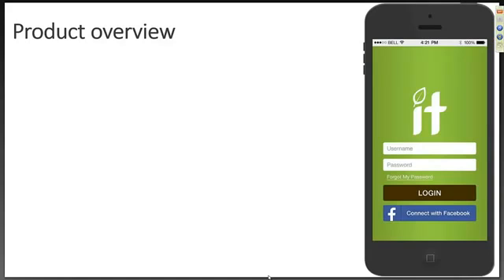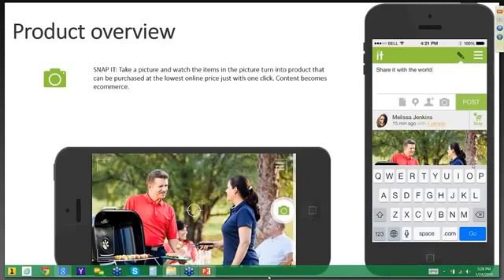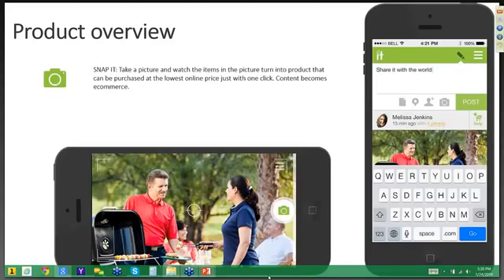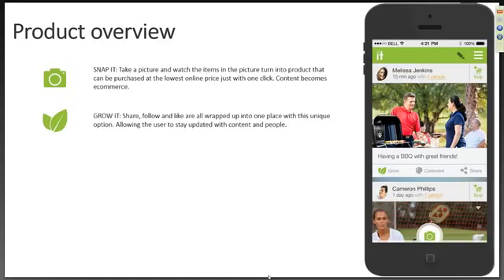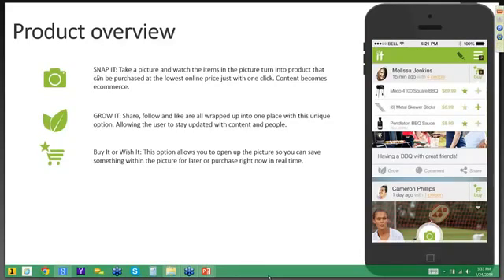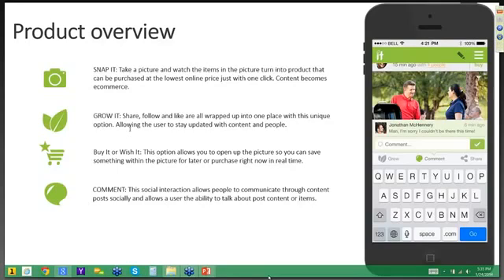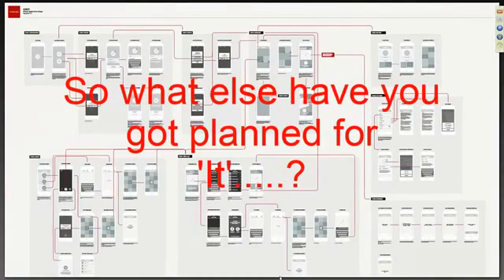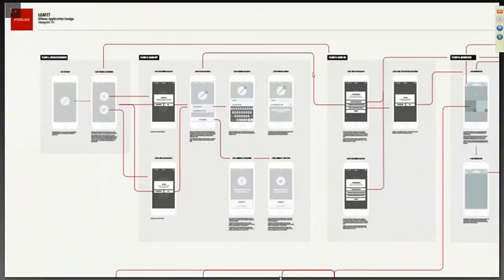How to earn MONEY from posting your photos and activities with the Leafit monetising 'It' App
Hi Matt Thomas Here.Want to know How to earn MONEY from posting your photos and activities with the Leafit monetising 'It' App? Well you at the right place. This video will show you how to do just that. Leafit is a new social network which is going to be released in April 2014. . Open it now so you at the front of the Que do not miss this new gold rush.